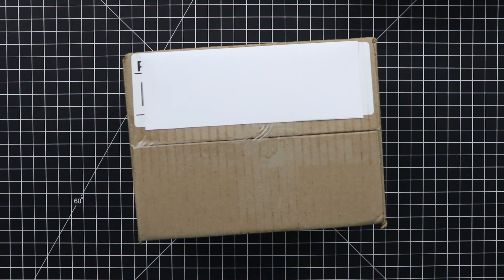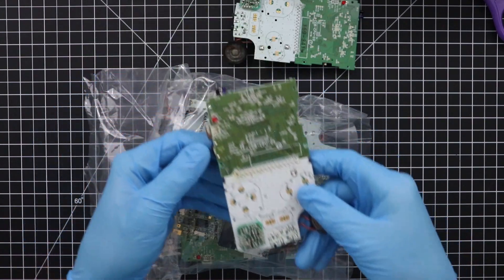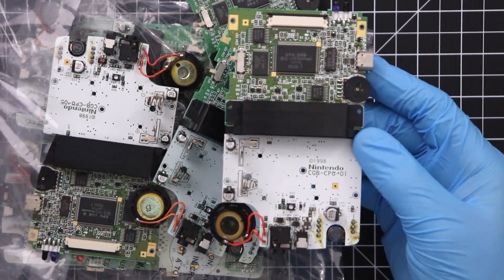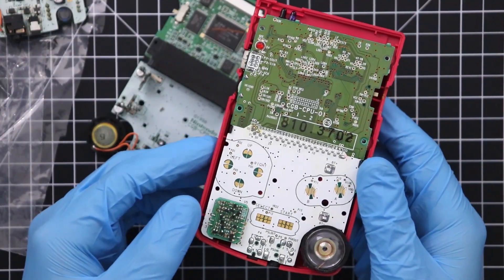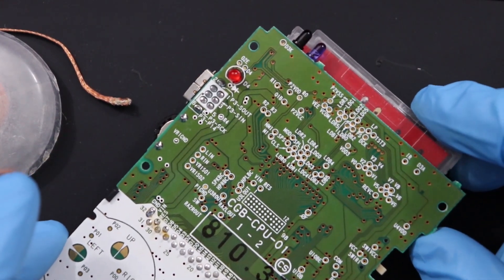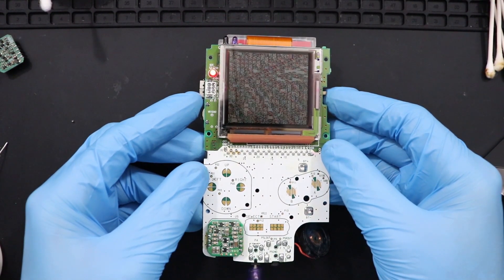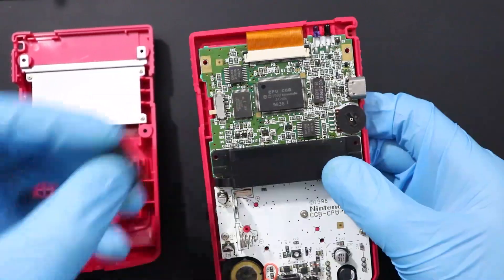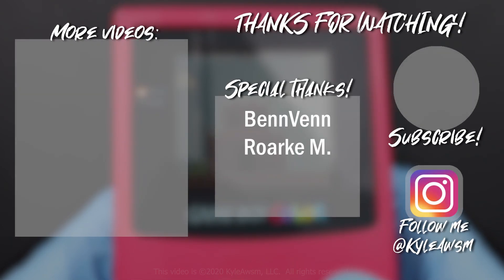Repairing the Rarest(?) Gameboy Color | Troubleshooting Tutorial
In today's video, I geek out about an ordinary Gameboy Color board. Or IS it? The repair tutorial starts at 6:03. Enjoy!